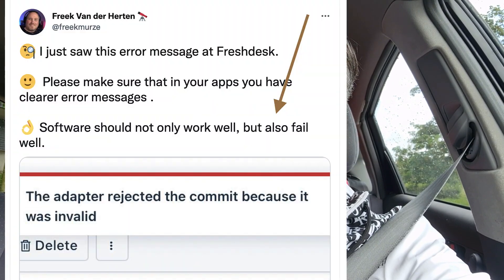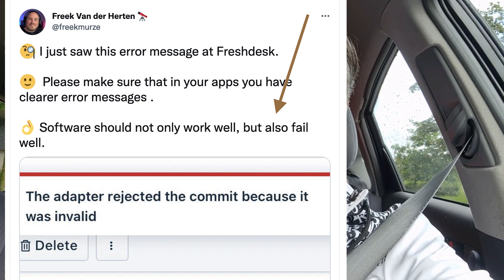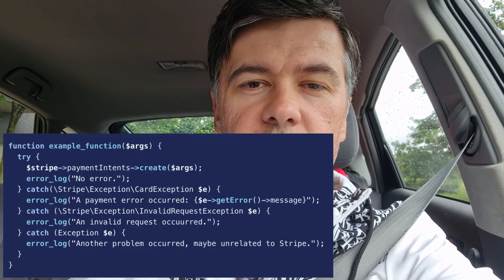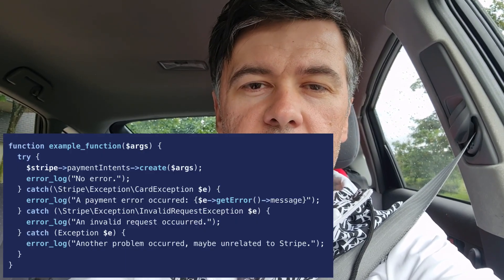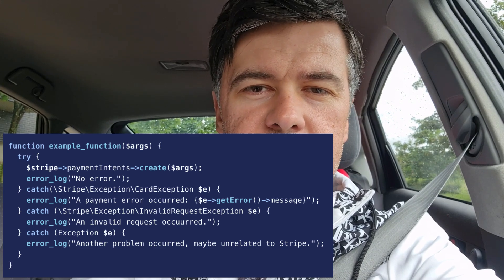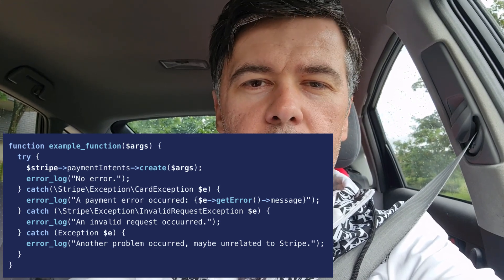Software Should Not Only Work Well, But Also...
I really liked one quote from Freek van Der Herten from Spatie, and decided to expand on it, in this video.